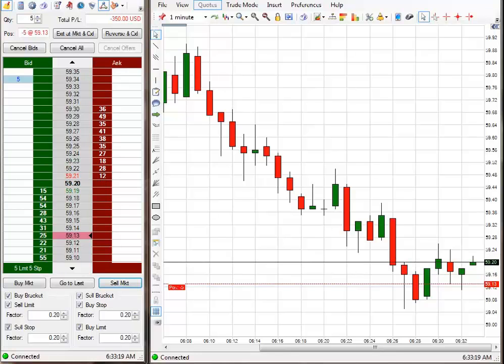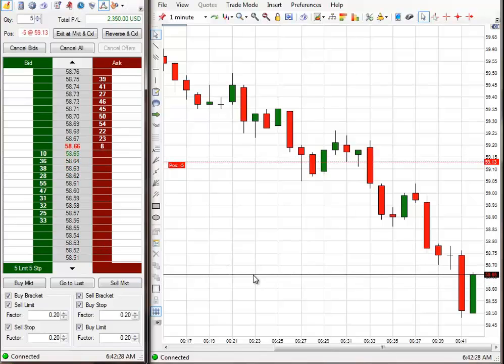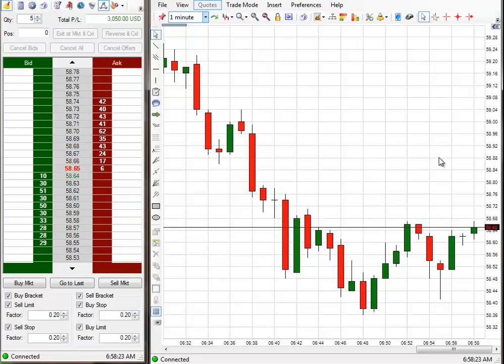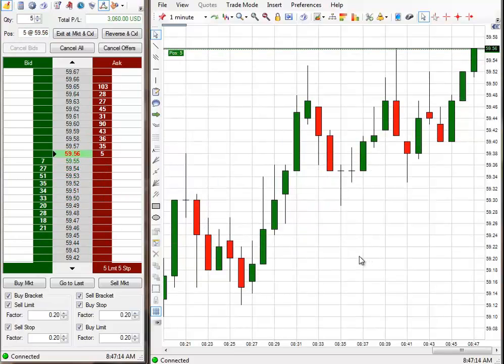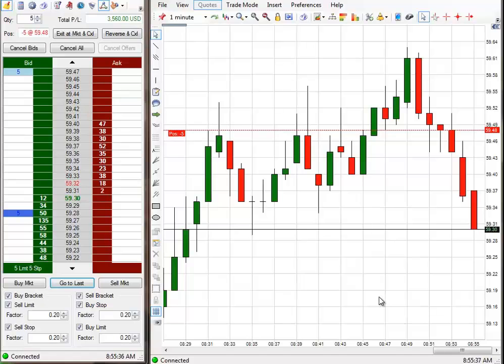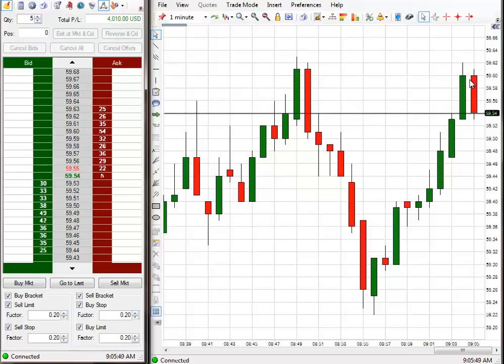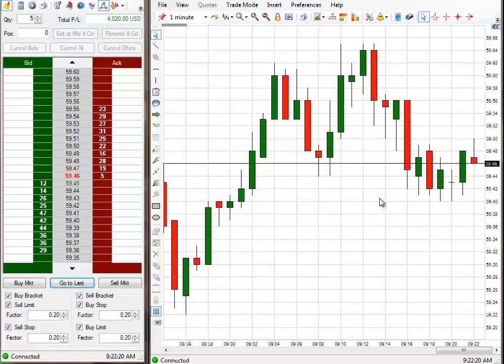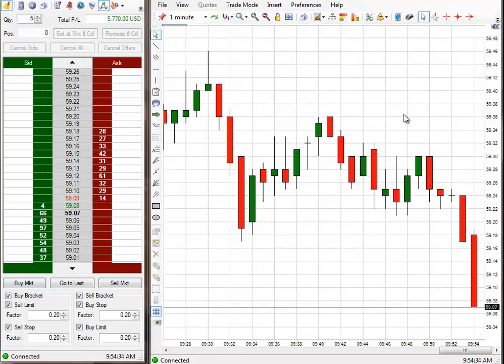Huge $5,770 Profit In Futures Trading